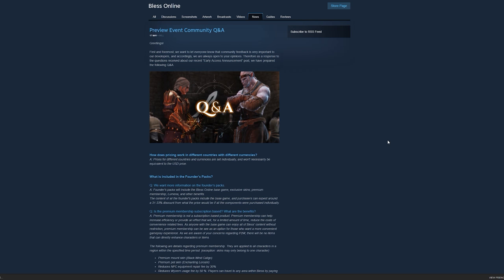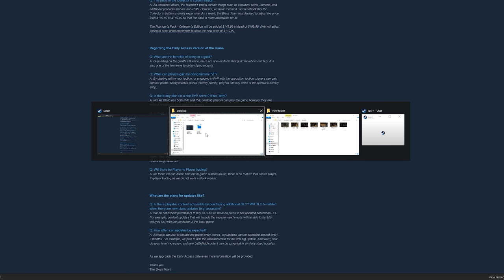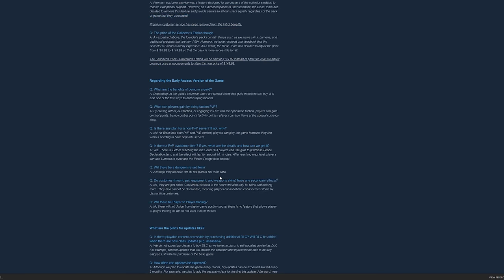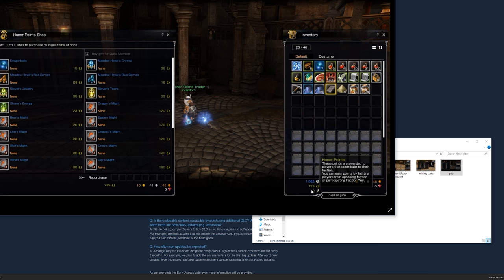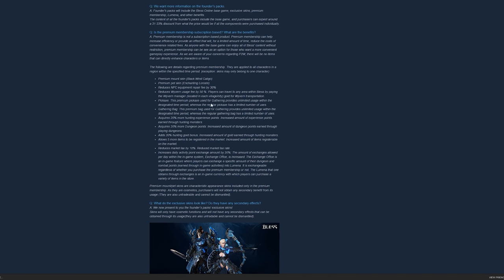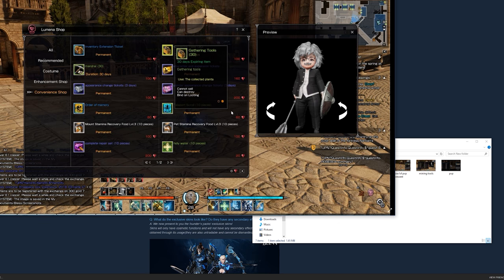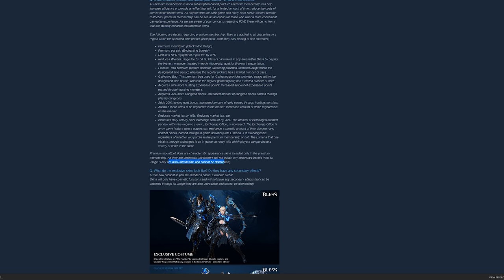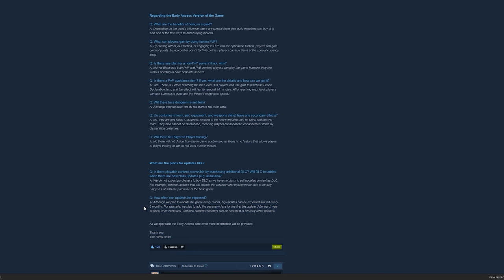BLESS ONLINE NA/EU/STEAM | HUGE UPDATE!!! NO MORE P2W!!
Hello guys as of now may 17 2018 BLESS Online made a huge announcement
to adressed the concern of many player.
today i want to share my opinion about this new Update they made.

bless online once the Global Server was release